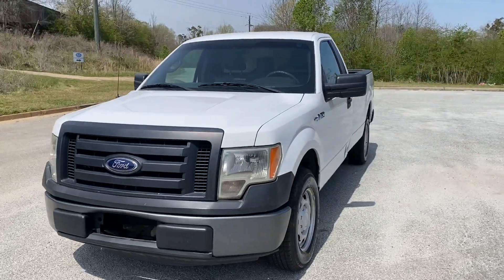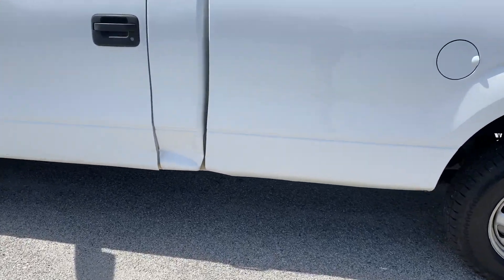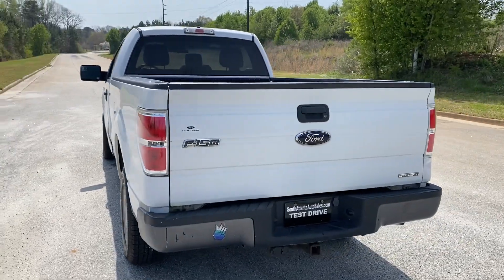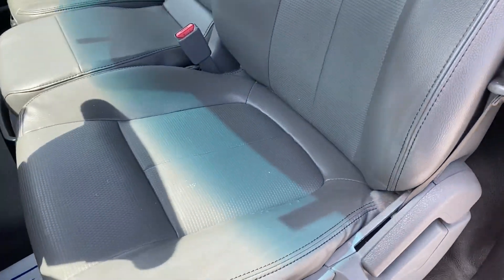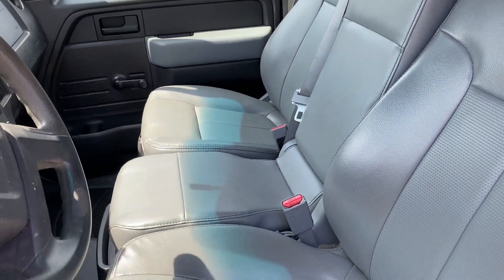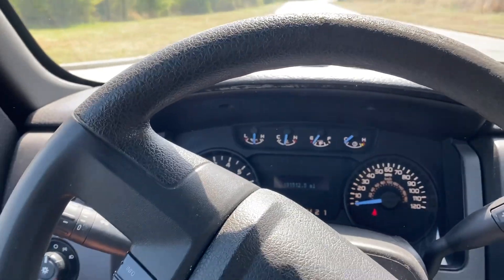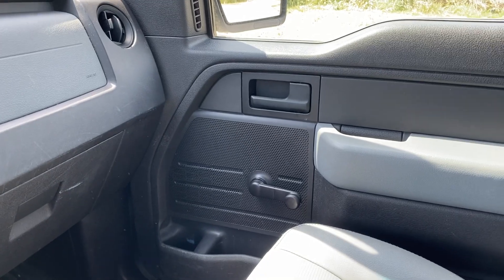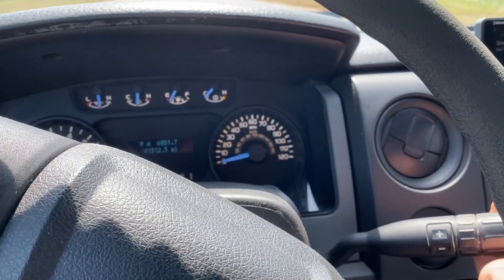2012 Ford F-150 Regular Cab Work Truck